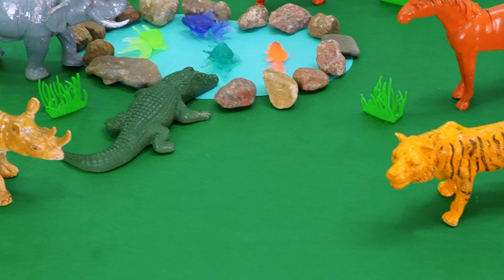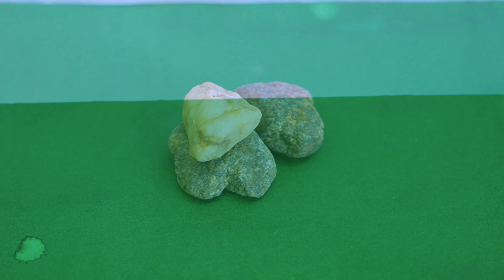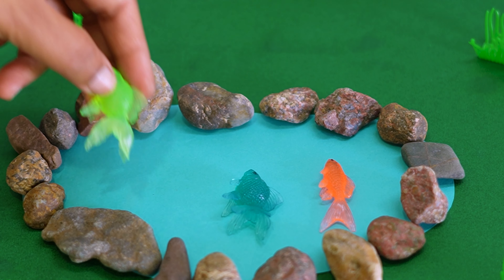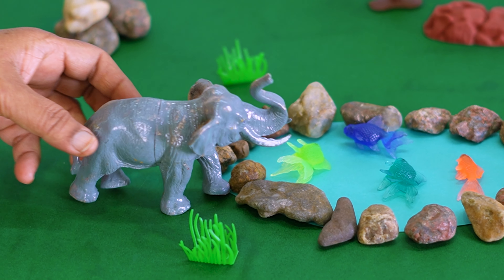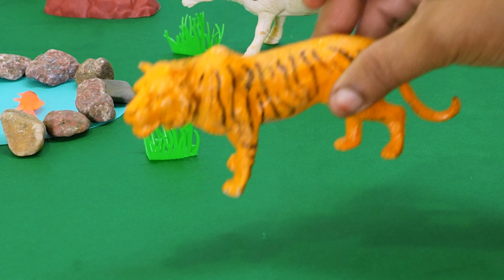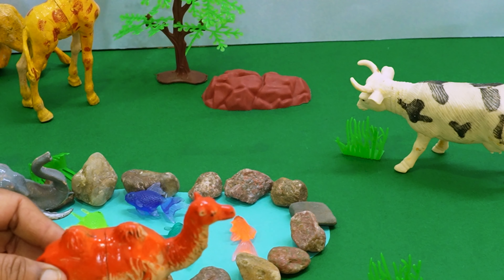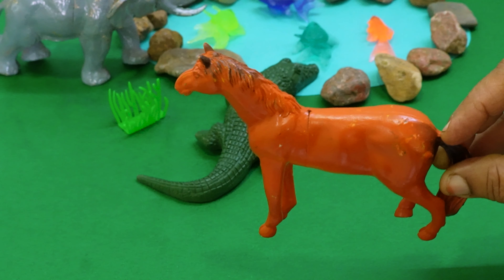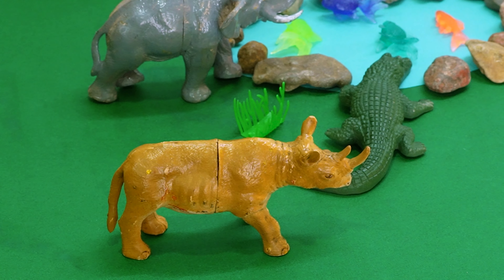Creating an Amazing Animal Diorama